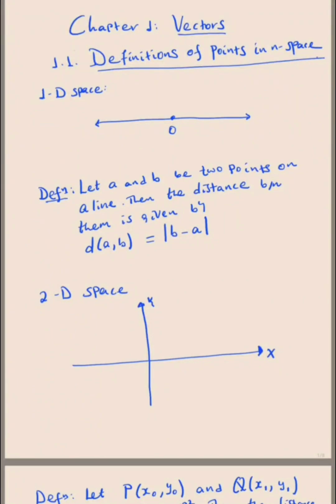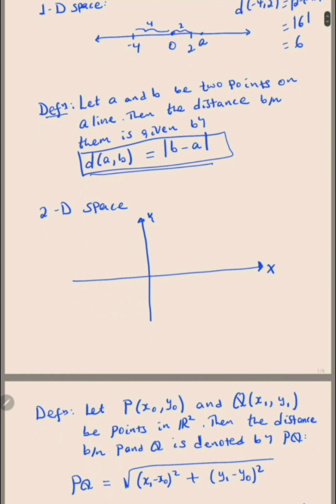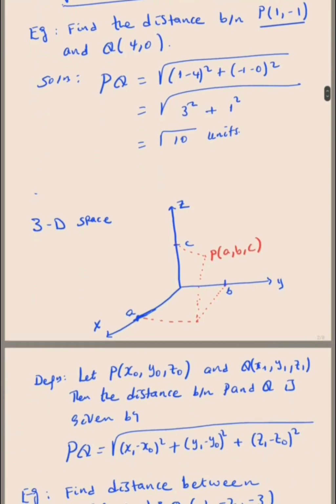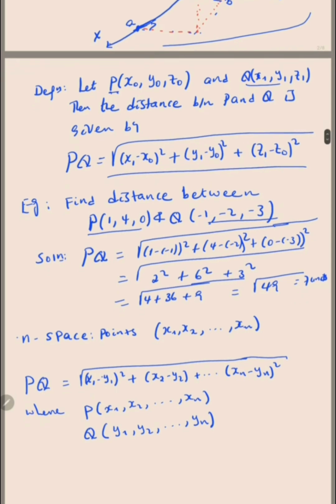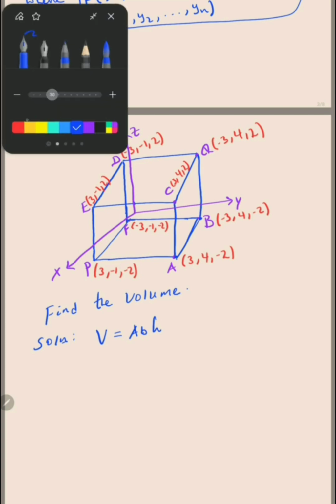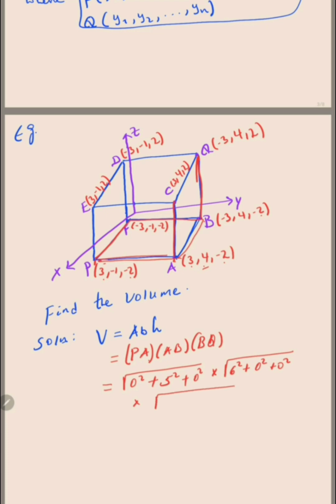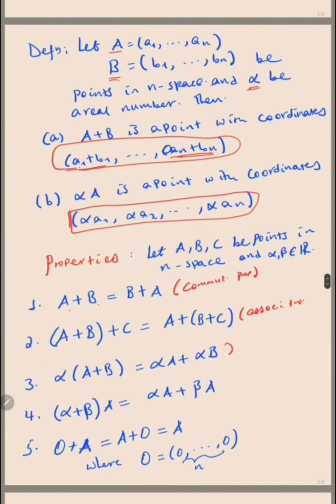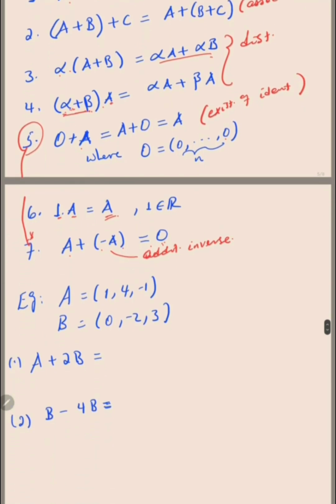Points in n-space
This video explains what does a point in n-space mean? Operations